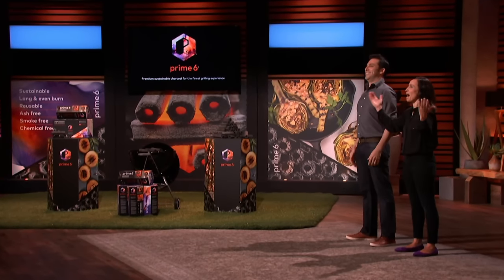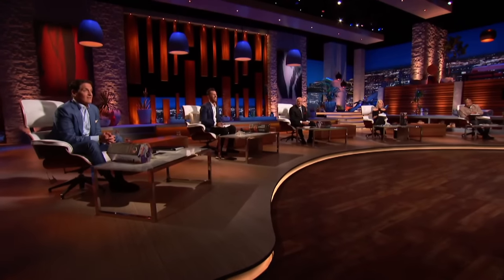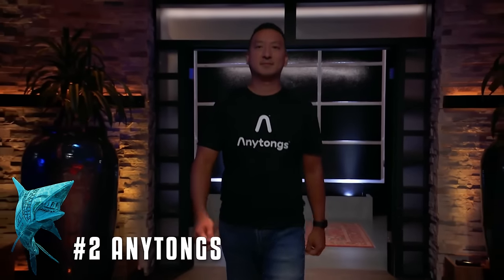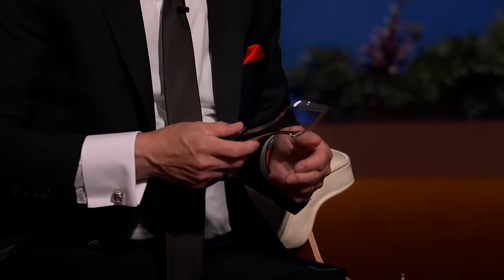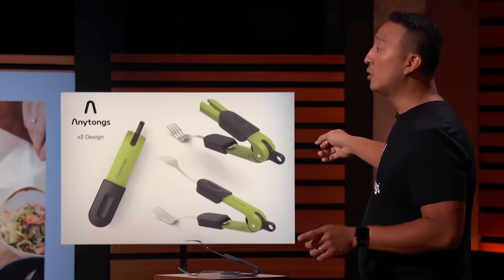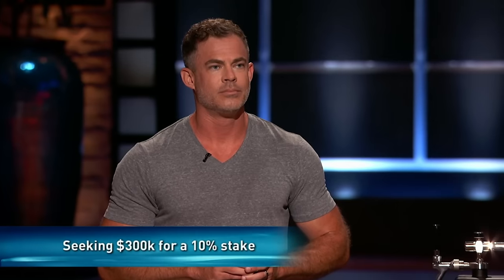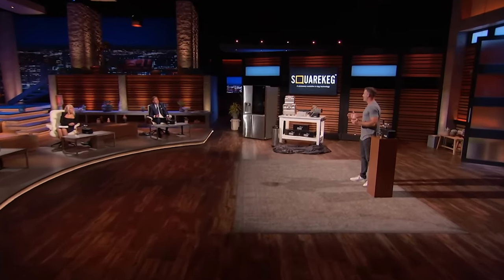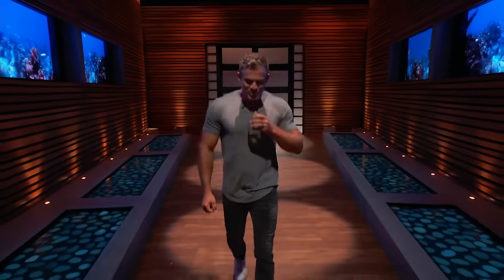Shark Tank US | Top 3 Products For Your 4th of July BBQ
Get your grills and fireworks ready!

00:00 Top 3 Products For Your 4th of July BBQ
00:03 Prime 6 [S12 EP6]
09:47 Anytongs [S14 EP13]
18:21 SquareKeg [S14 EP6]